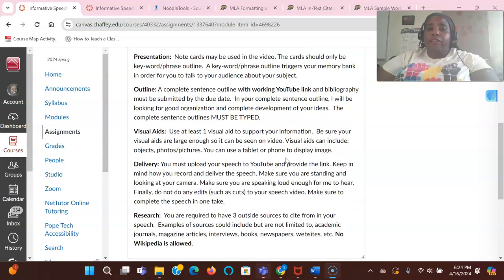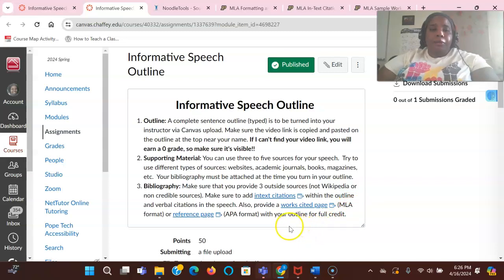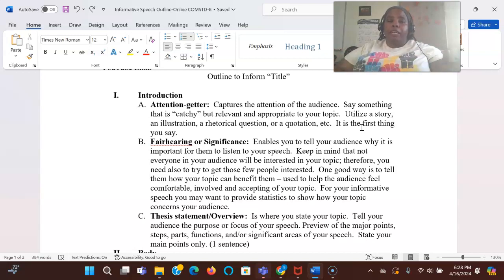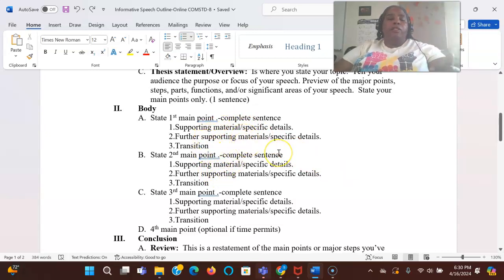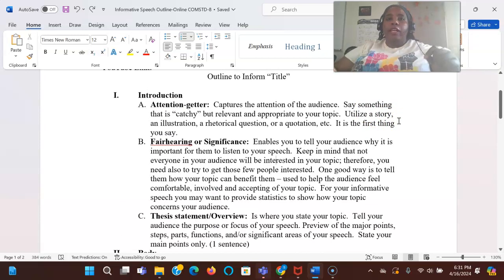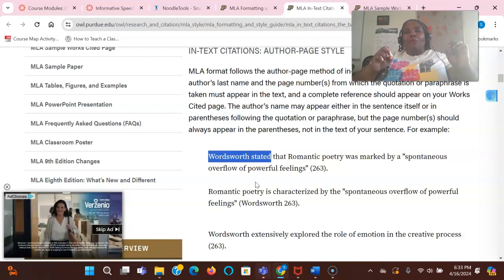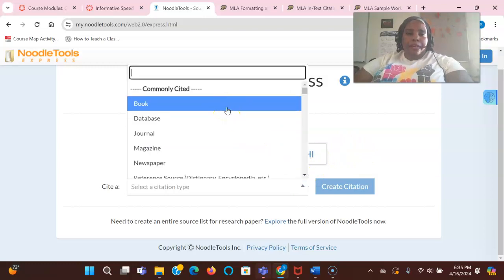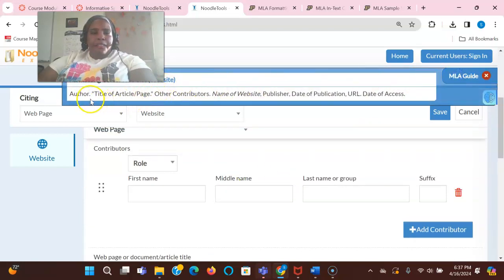Informative Speech COMSTD-8 (Online)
This video features Ms. Roberts explaining the informative speech paper and outline assignment